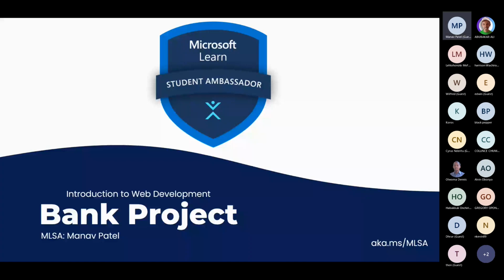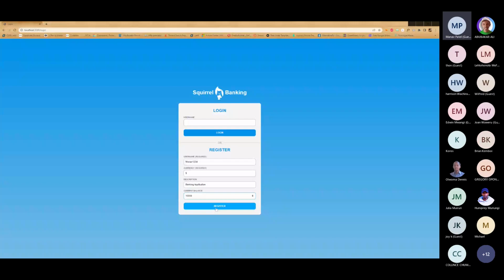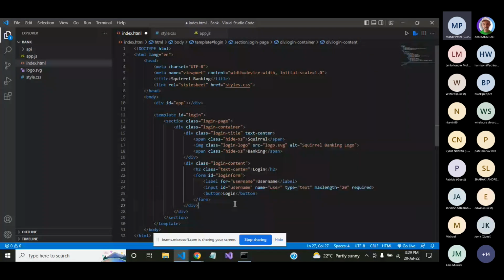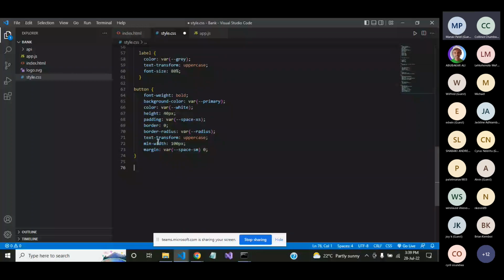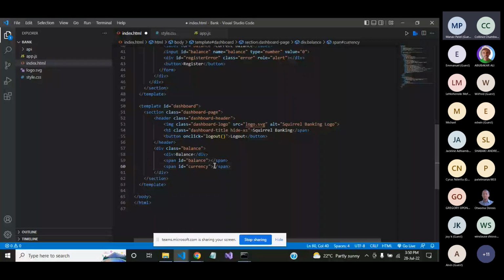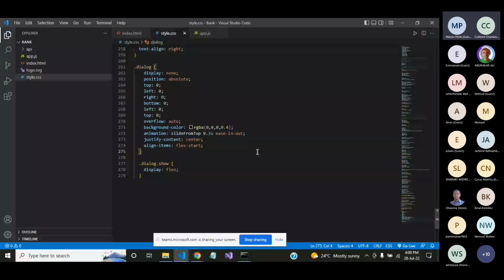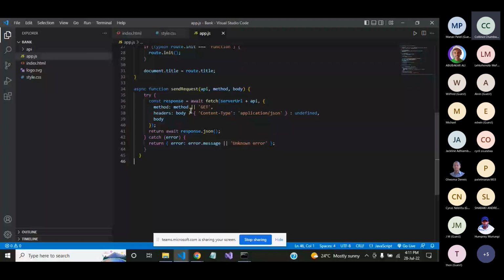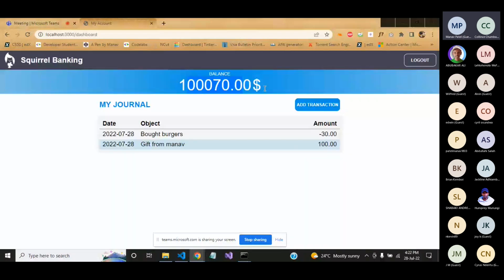Introduction to Web Development _ Bank project